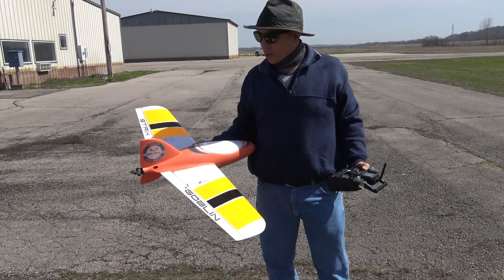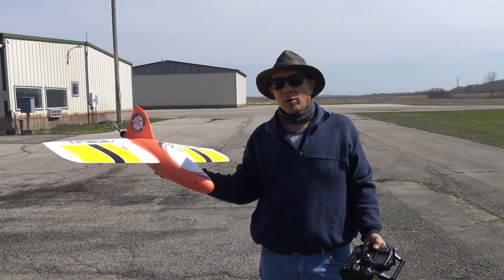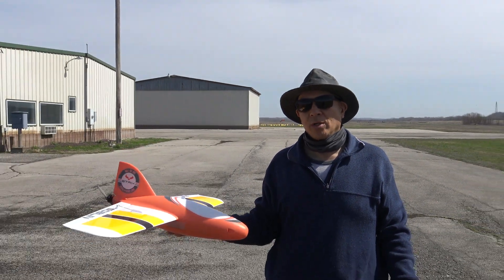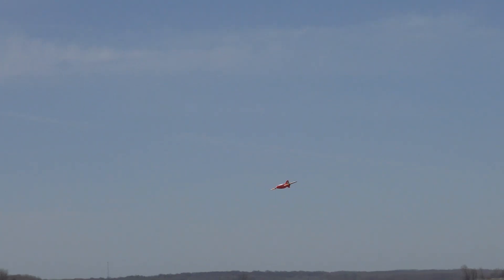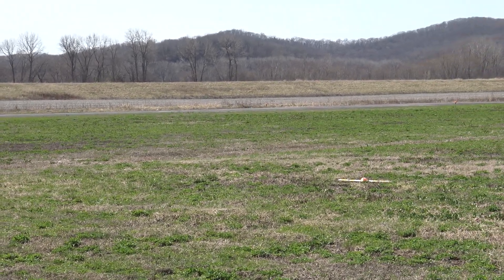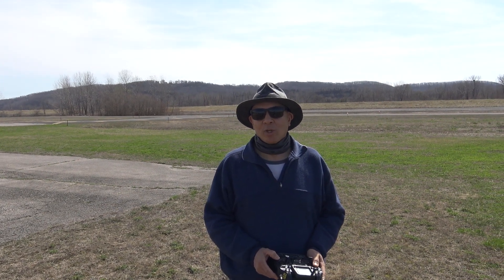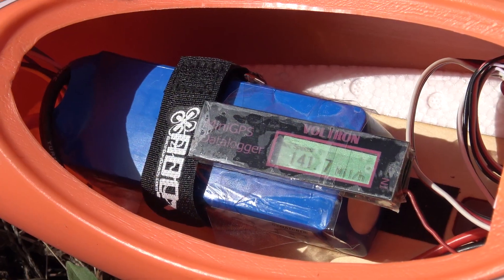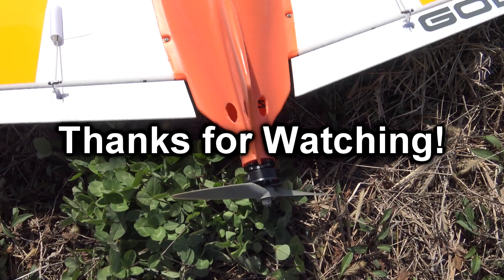Strix Goblin 6s Speed Clock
This is just a quick video to get a speed clock on my Strix Goblin with the 6s power system I put in it. This sysyem includes: T-Motor F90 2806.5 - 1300kv, Strix Aluminium motor mount, Strix 65amp 3-6s ESC, ReadyMadeRC 5amp bec, APC 7x5 sport prop, and Turnigy 1800mah 6s 40-50c Lipo battery. The motor draws about 900watts at around 38amps. The conditions at Hermann Airport were windy with gust to 15mph.